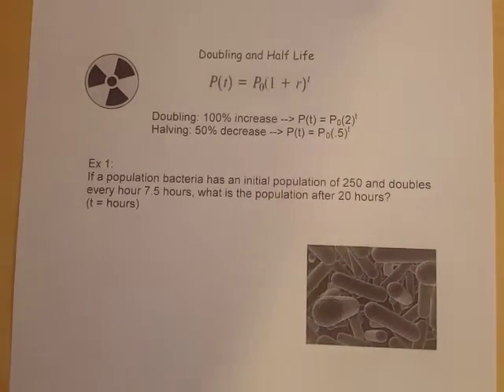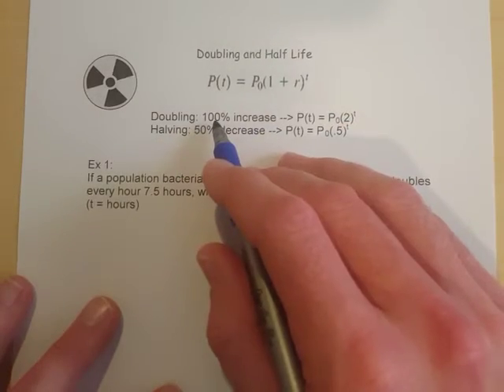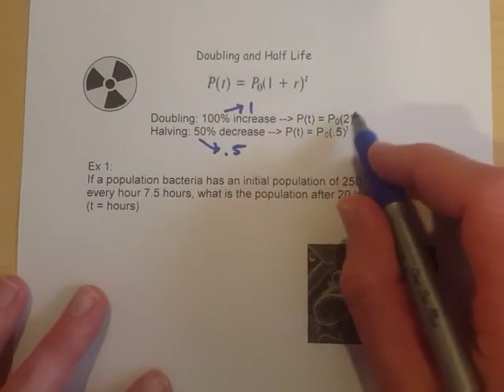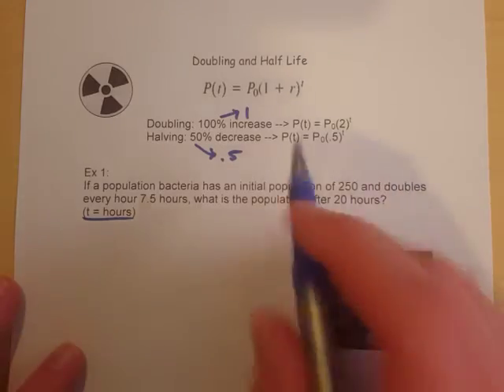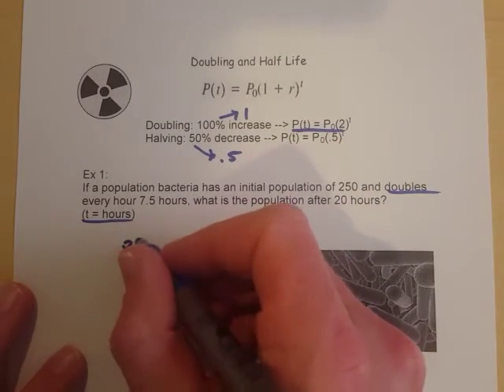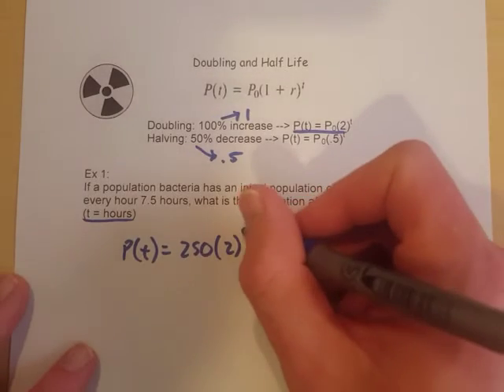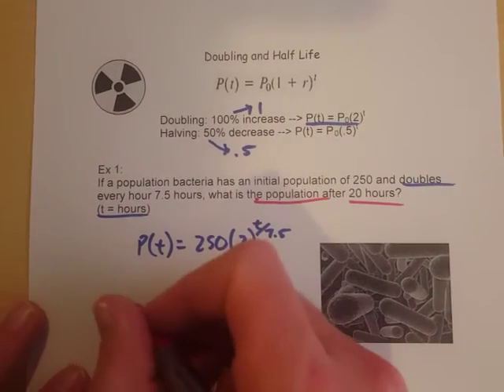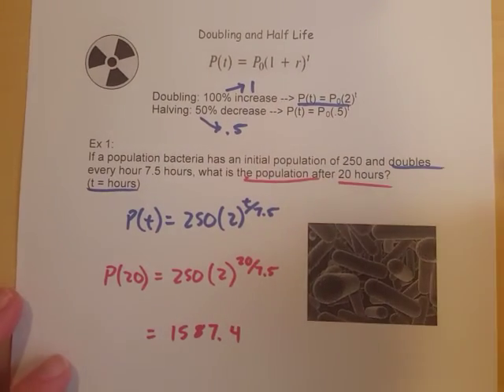3.2D1 Doubling Problem